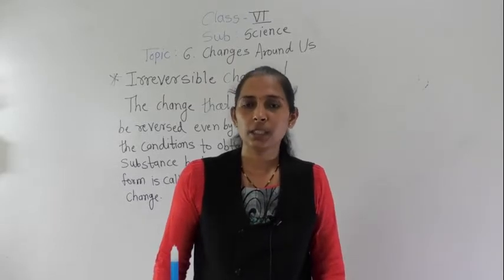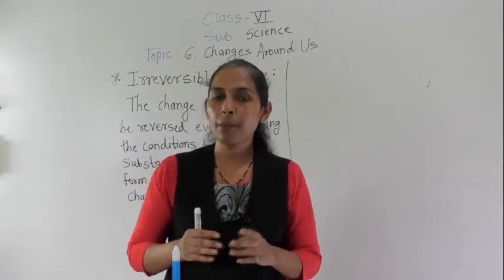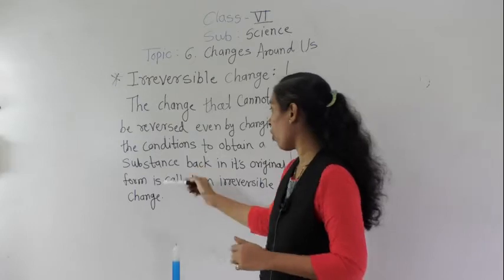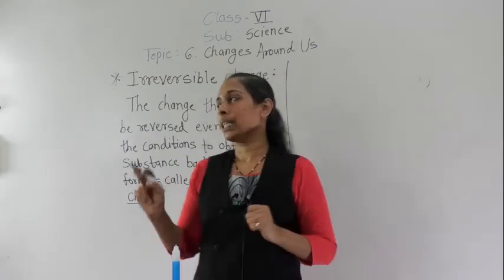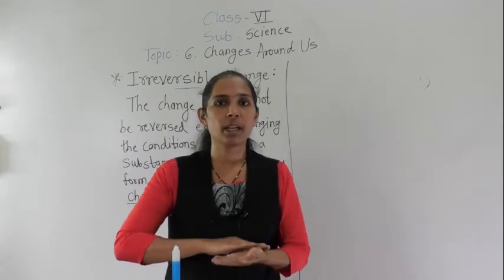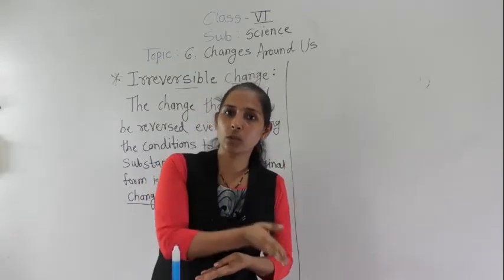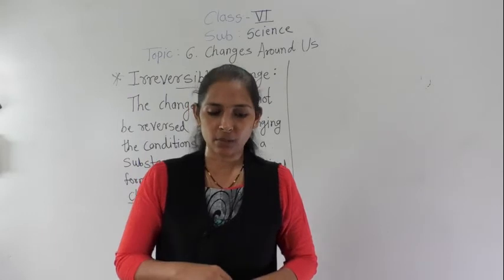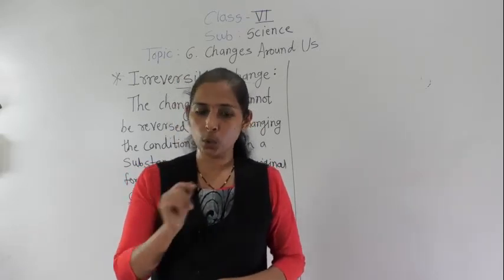CLASS-VI- SCIENCE-CHANGES AROUND US( IRREVERSIBLE CHANGE)